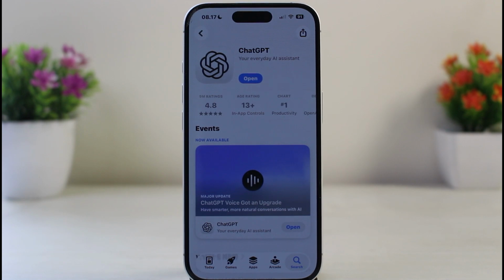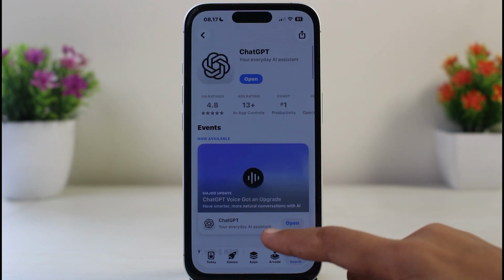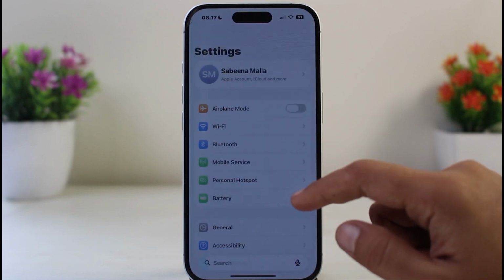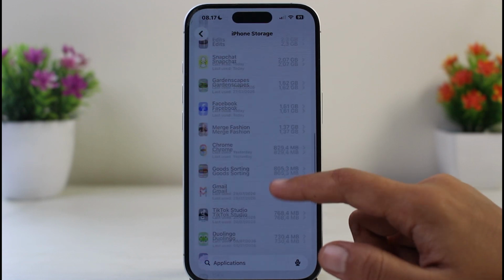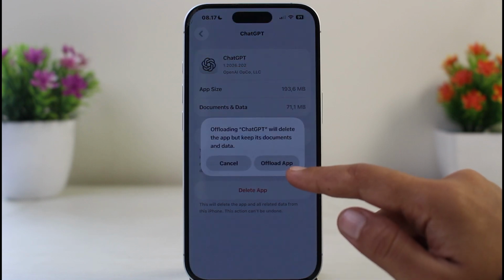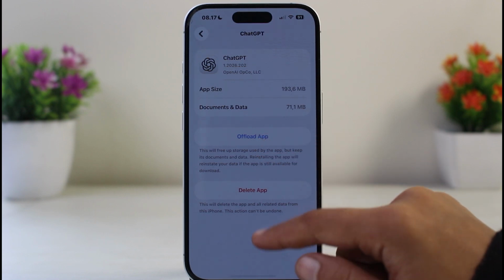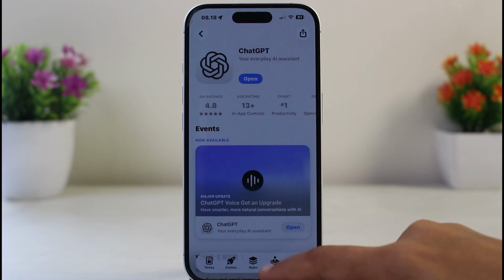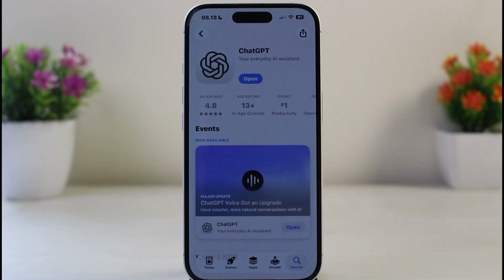How to Fix ChatGPT Data Analysis Chart Not Generating !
ChatGPT data analysis features can help users create charts and understand information, but sometimes charts may fail to generate properly. This can happen because of file problems, incorrect data formats, settings, or temporary errors. In this video, you'll learn how to fix ChatGPT data analysis chart not generating in 2026.

In this detailed ChatGPT data analysis troubleshooting tutorial, we'll explain why charts may not appear and how to solve the problem. You'll learn how to prepare data files, check formats, improve prompts, troubleshoot analysis tools, fix upload issues, and generate better visualizations. We'll also share tips for working with AI data tools.

Whether you're analyzing business data, research results, spreadsheets, or reports, this guide will help you fix chart generation issues. By the end of this tutorial, you'll know how to use ChatGPT data analysis more effectively. You'll also discover useful AI analytics and productivity tips.

We create easy tutorials covering AI tools, analytics features, and digital platforms. Stay updated with the latest AI updates, data methods, and technology guides.